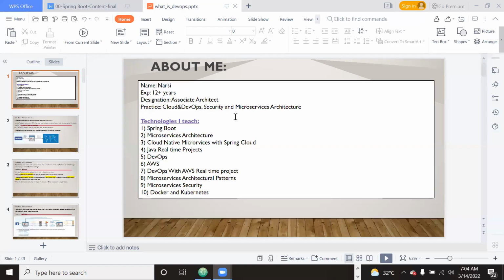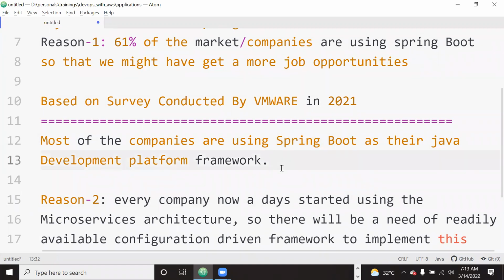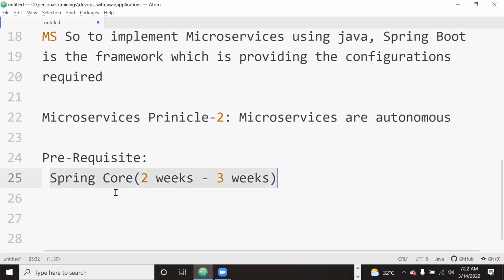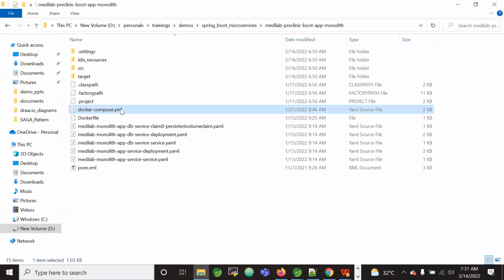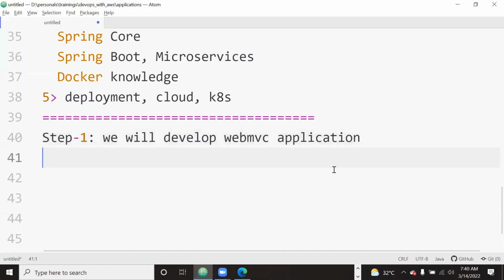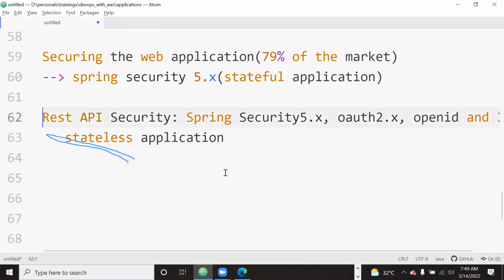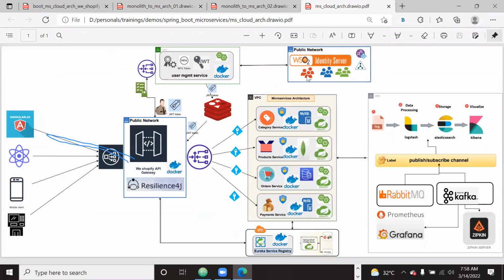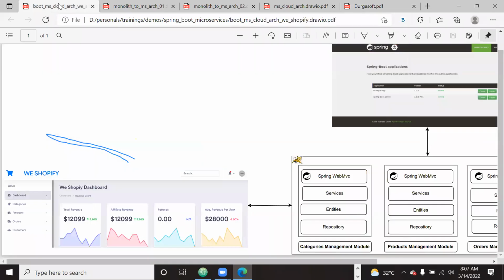SPRING BOOT & MICRO SERVICES tutorials || Demo - 1 || by Mr. Narsi On 14-03-2022 @7AM IST